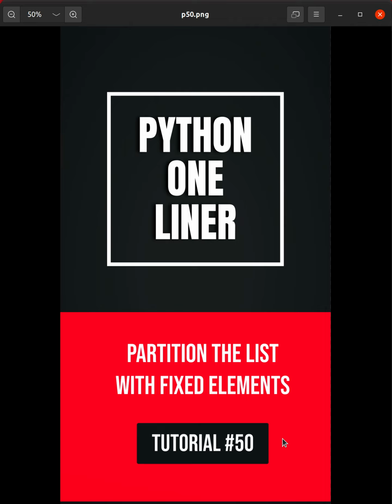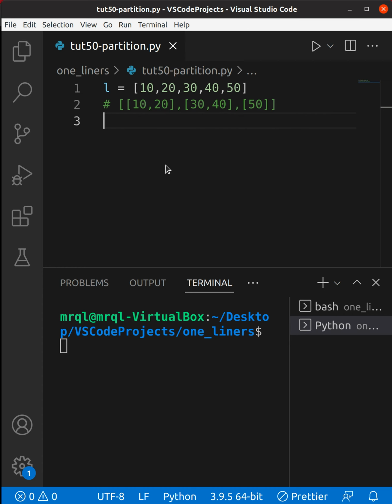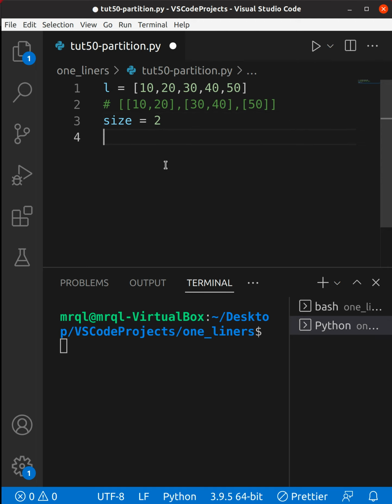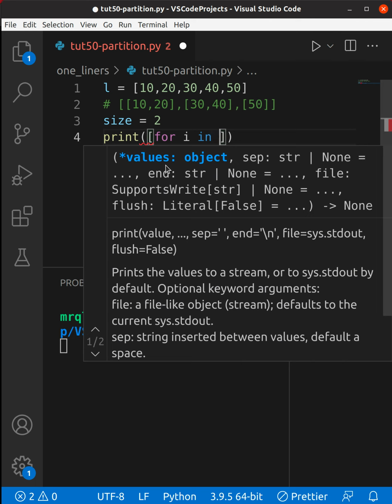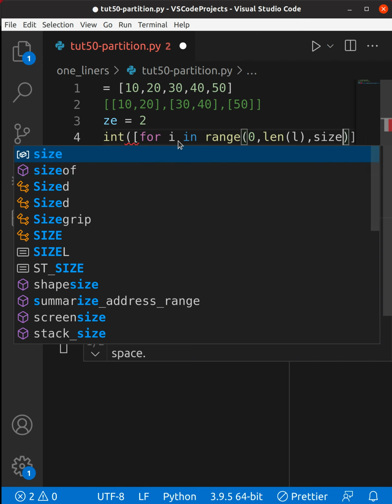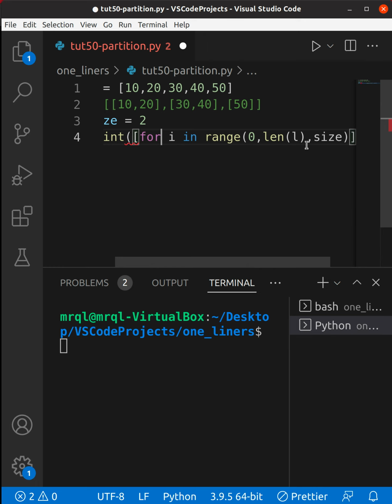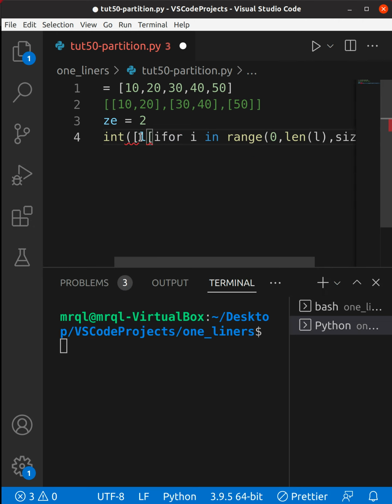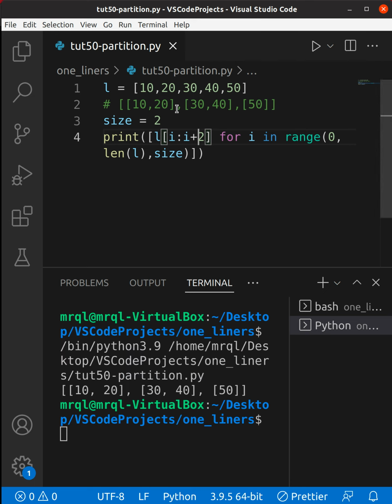Python one-liners #50 - Partition the list with fixed elements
Linux